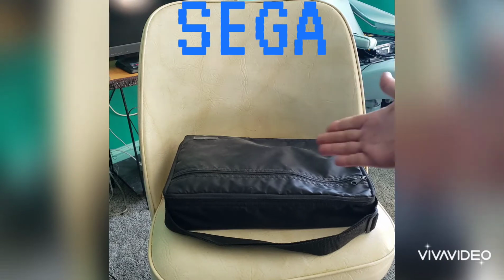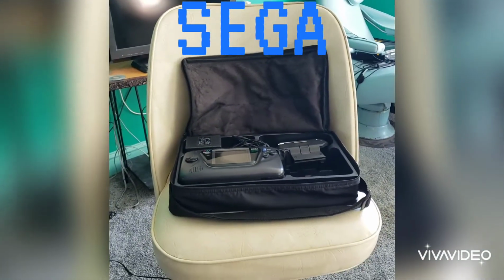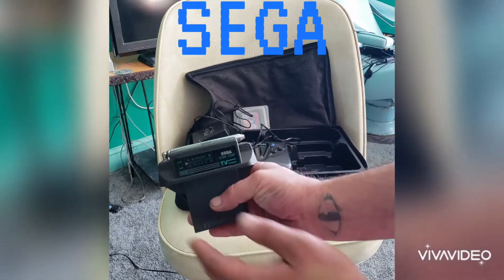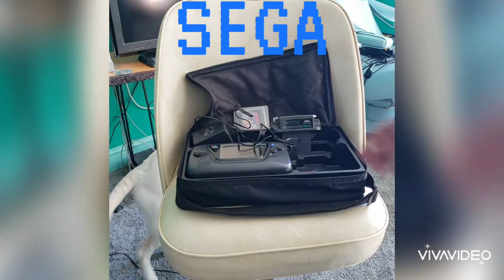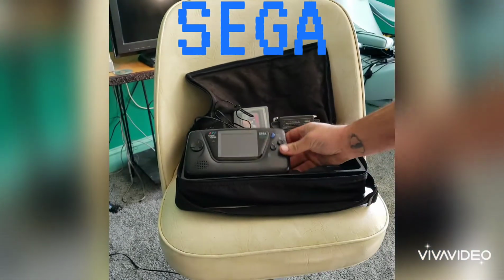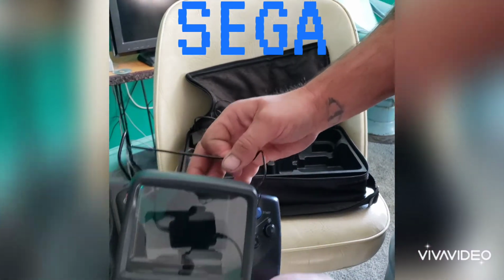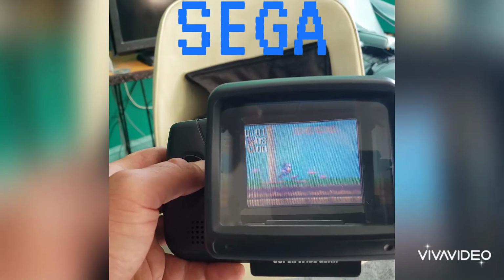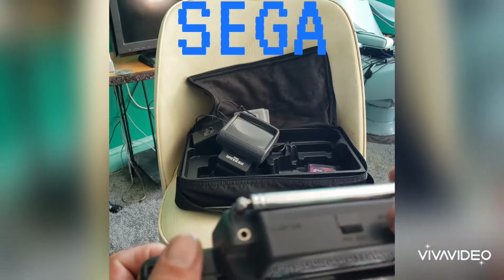Sega game gear. Mint. Does Sega TV work?